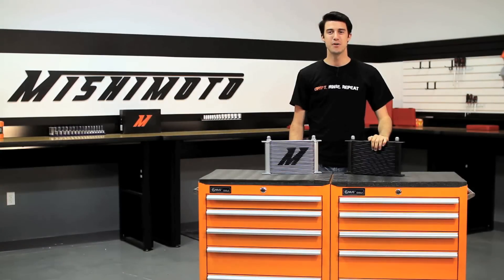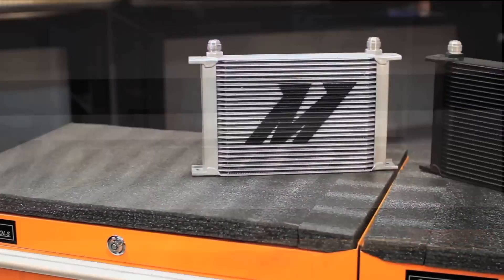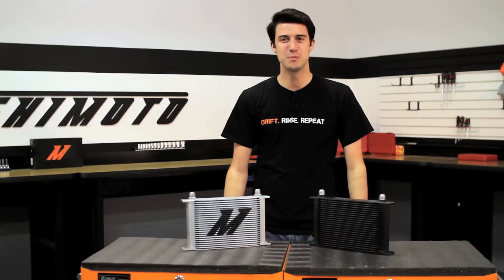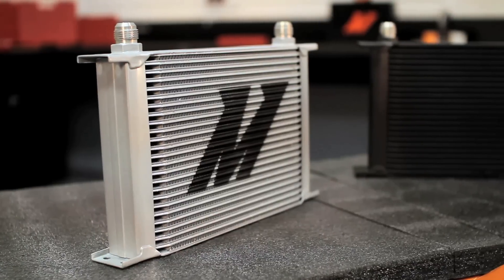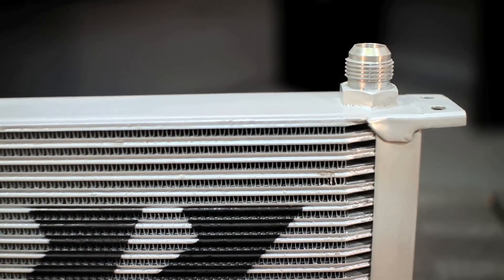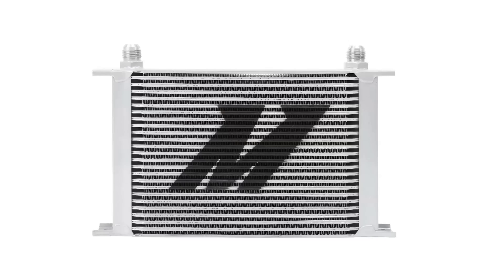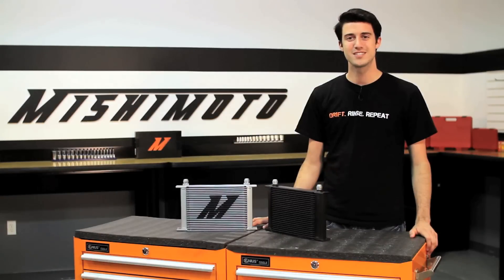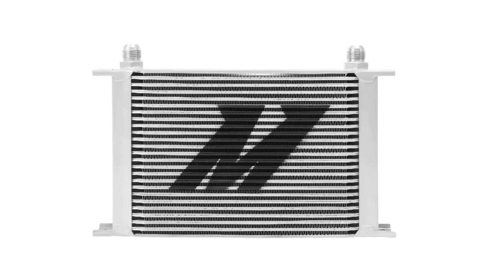Universal 25 Row Oil Cooler Features & Benefits by Mishimoto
Mishimoto, the world leader in performance cooling products, introduces you to the Mishimoto Universal 25 row oil cooler!

The engineers at Mishimoto designed this oil cooler with superior cooling power in mind, giving it 25 rows for an increased cooling capacity that's guaranteed to help protect your engine from harmful overheating and extend its life expectancy!

This oil cooler comes backed with our lifetime warranty, and is available in sleek silver or stealth black to be the perfect addition to any vehicle!

Model Number: MMOC-25